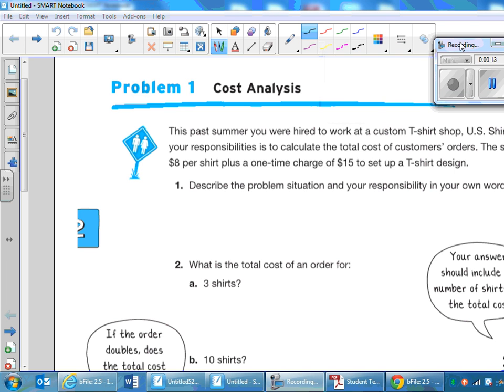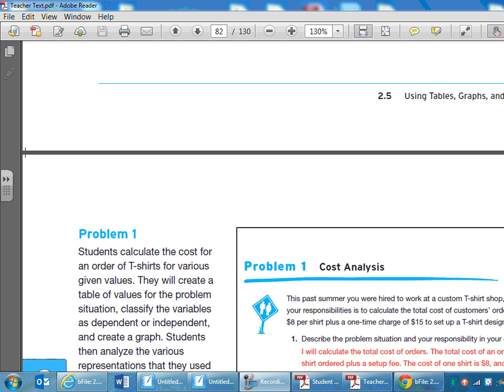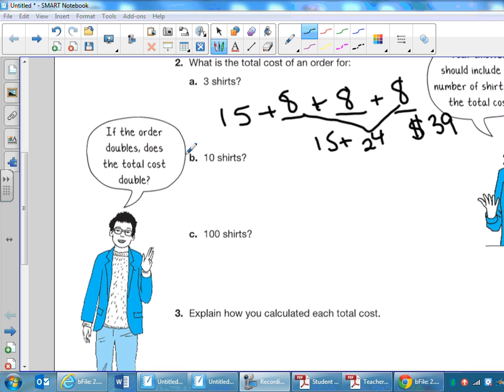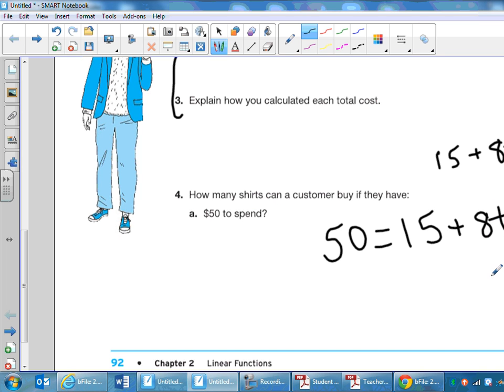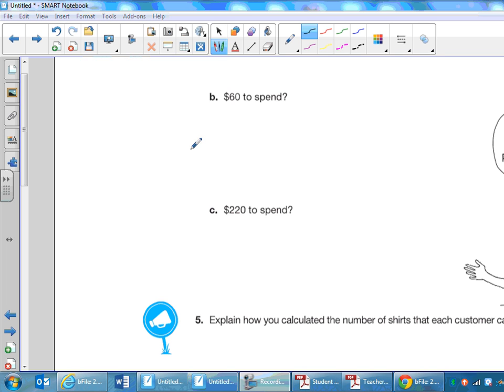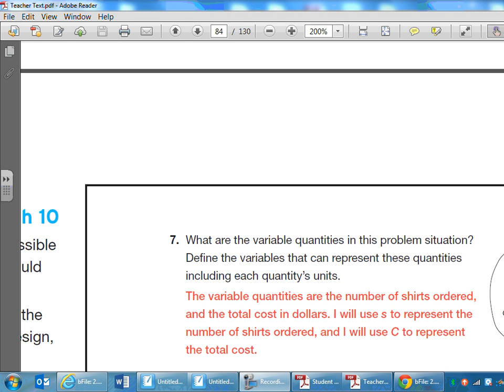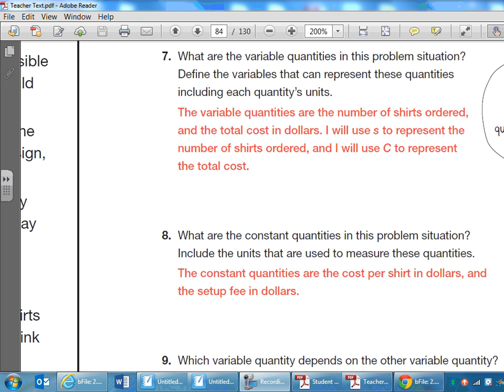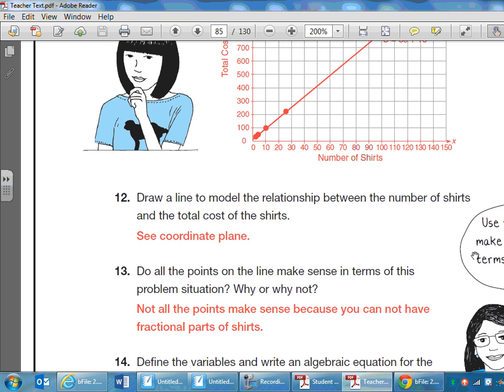2 5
Description